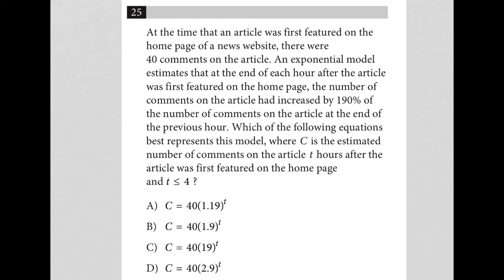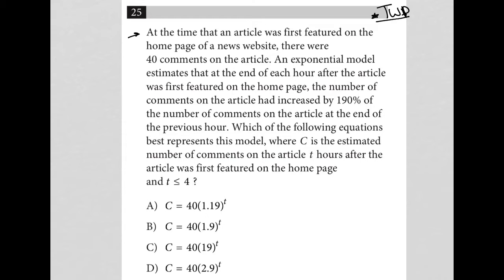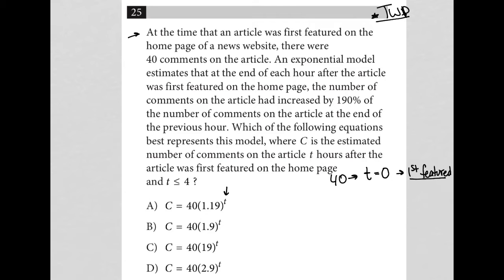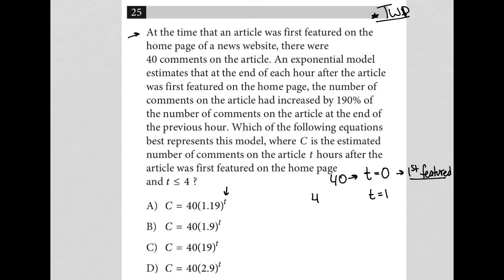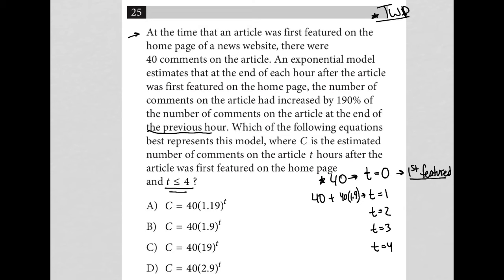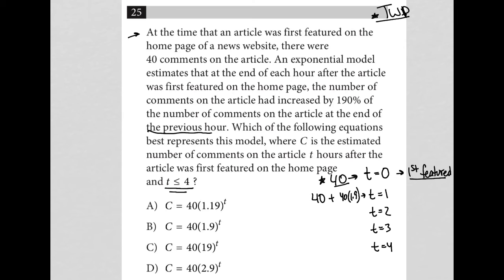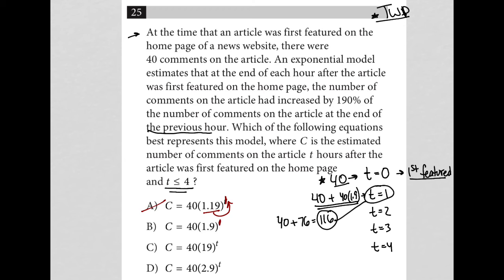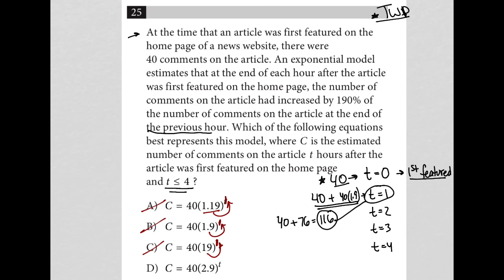At the time that an article was first featured on the home page of a news website, there were 40....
Nonadaptive Digital SAT Practice Test 6, Section 2, Module 1, Question 25:

At the time that an article was first featured on the home page of a news website, there were 40 comments on the article. An exponential model estimates that at the end of each hour after the article was first featured on the home page, the number of comments on the article had increased by 190% of the number of comments on the article at the end of the previous hour. Which of the following equations best represents this model, where C is the estimated number of comments on the article t hours after the article was first featured on the home page and t is less than 4 ?